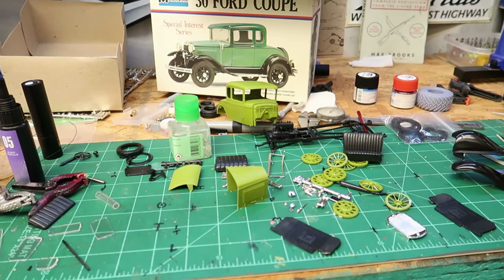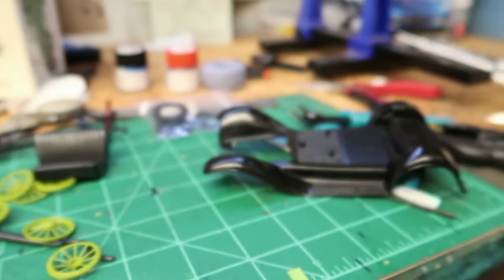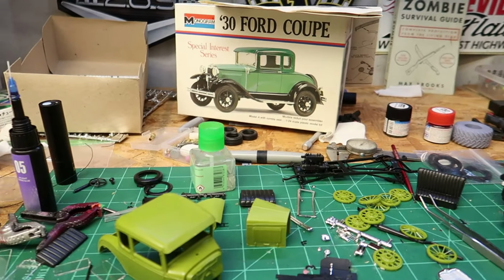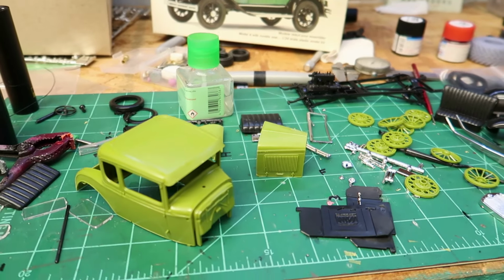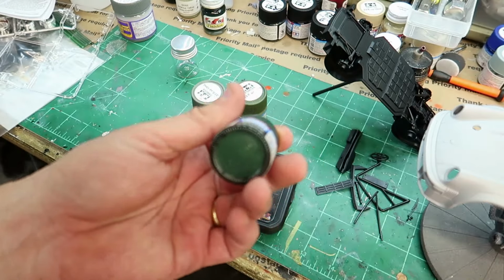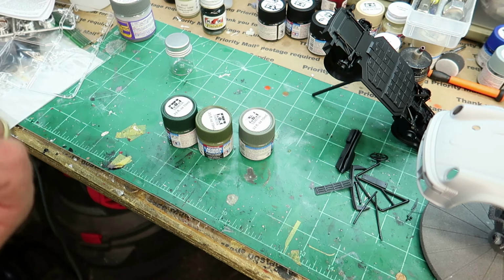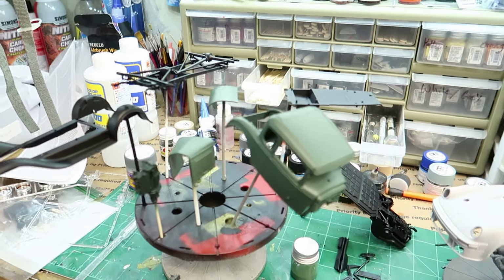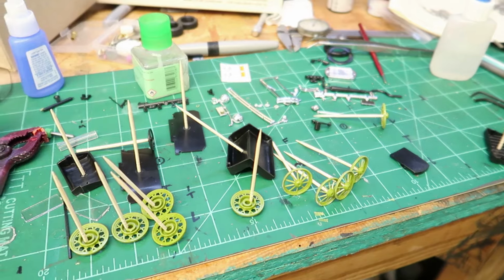Well I didn't think about the paint!! Monogram 1930 Model A Coupe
Sometimes you forget that you don't have every paint color made!!